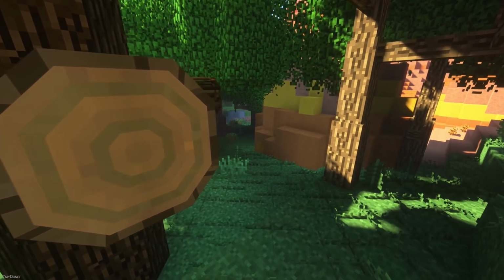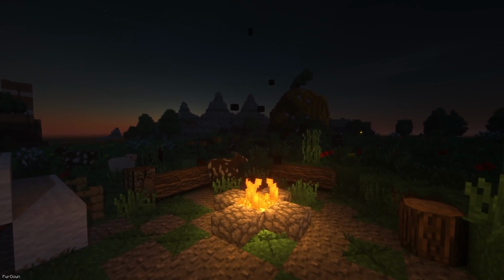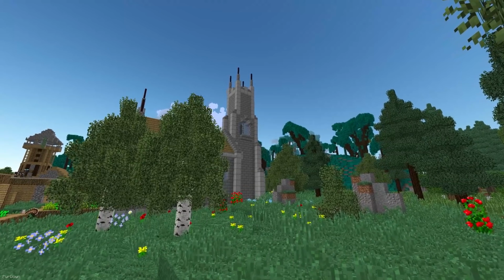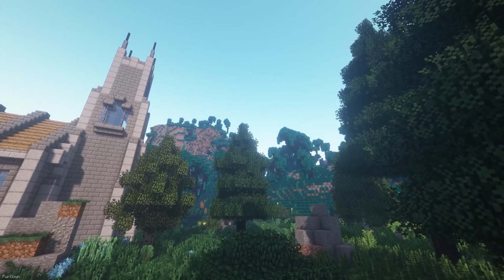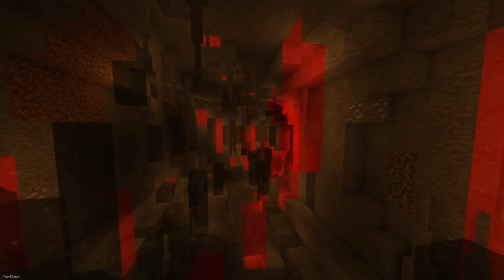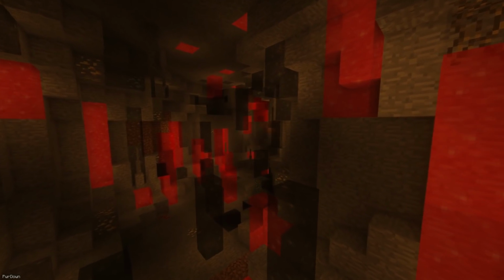Top 15 Mods that Transform Minecraft into a New & Beautiful Game!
Hey guys! In this video, I’ve put together some graphics mods which show you how to turn Minecraft into a breathtakingly beautiful game! I will admit that even my PC struggled in some parts, so you might want to be careful with how many of these you install, so make sure to adjust your video settings too to lower your render distance and smooth lighting. Unfortunately, a lot of great graphics mods aren’t available yet for newer versions, but I’m hoping to see them updated soon!

Sometimes a mod for 1.12.2 doesn’t show up on the mods homepage. You need to go to the CurseForge page, click the ‘Files’ tab at the top of the screen, press the ‘View all’ button and there, you can choose 1.12.2 in the dropdown menu.

Song: Chill Cole – Aurora Borealis

Which mods work on Minecraft 1.16.5?
Dynamic Surroundings | Biomes O' Plenty | Mystical World | Better Animal Models | Better Caves | Better Mineshafts | Quark

Timestamps:
0:00 - Intro
0:18 - Better Foliage
0:55 - Chunk Animator
1:22 - Dynamic Surroundings
2:05 - Mo' Bends
2:47 - Dynamic Trees
3:34 - Fancy Block Particles
3:55 - Streams
4:16 - Stellar Sky
4:45 - Biome Bundle O' Plenty
5:30 - Shaders
5:57 - 3D Resource Pack
6:21 - Structures
6:51 - Mobs
7:27 - Caves
8:04 - Outro